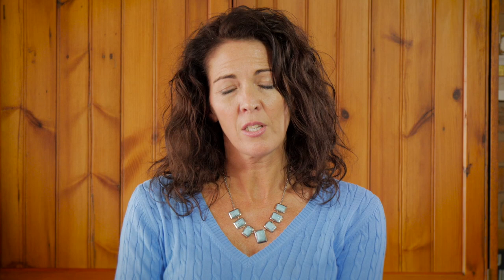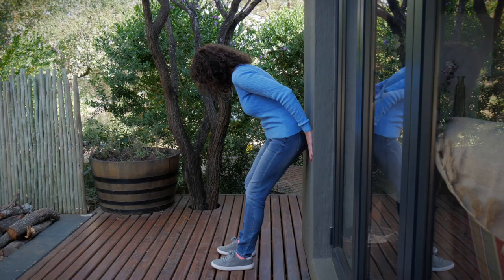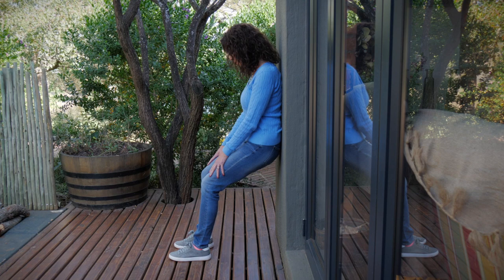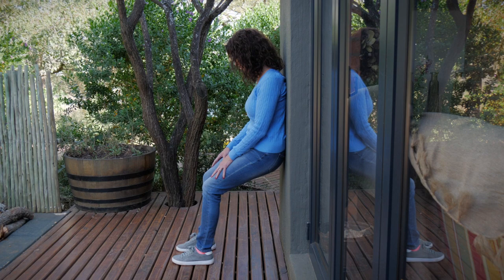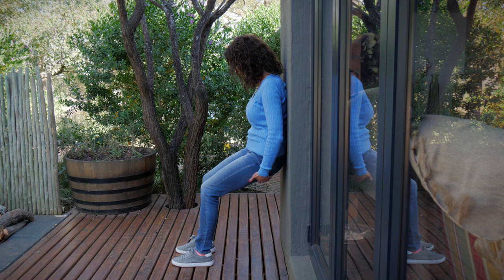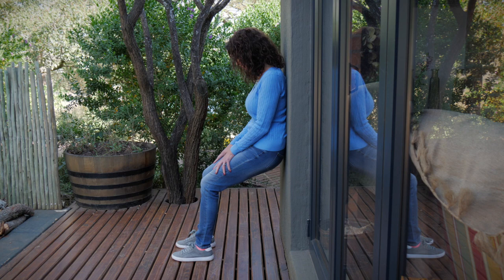Wall Energizer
Sit against a wall.

This is a great exercise for pain, it’s perfect to do before you exercise. It is one of the fastest, quickest ways to get your center of gravity down.

When you are in pain, or you’ve had a long stressful day, think of how you hold yourself - usually up in your shoulders, protecting whatever it is that is sore and stressed. This exercise reminds your body that your legs will support you; it will stimulate them to carry you through your movements instead of your upper body doing all the work. When you wake your legs up and consciously soften and relax your upper body at the same time, it allows your body to move from a more centered position.

In my opinion, letting go and getting out of our heads is one of the most important things to do in this day and age.